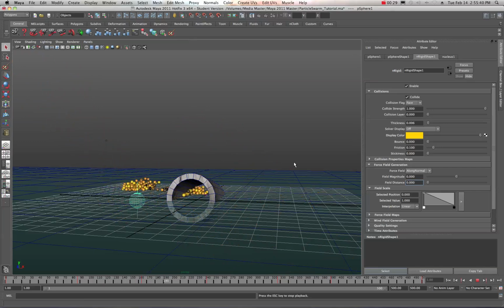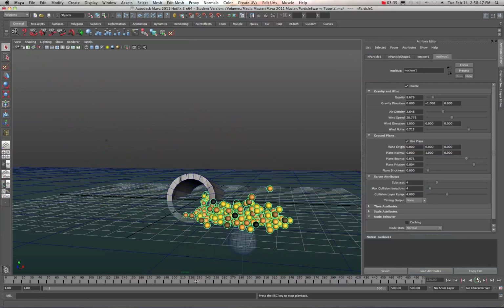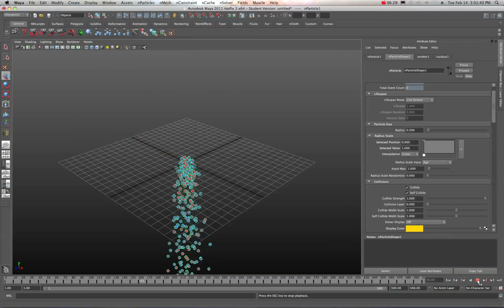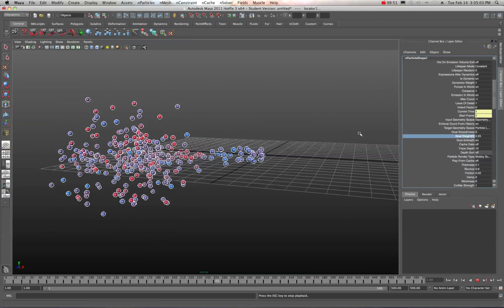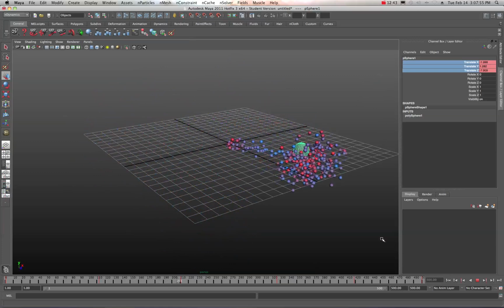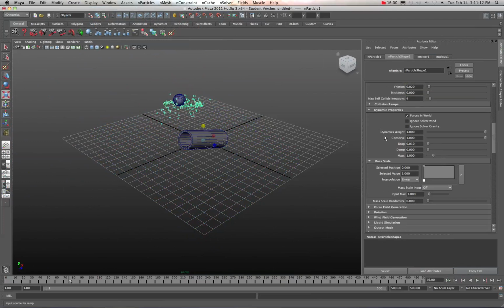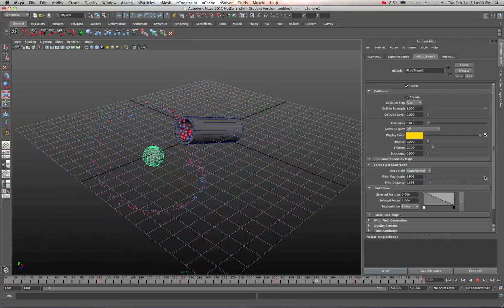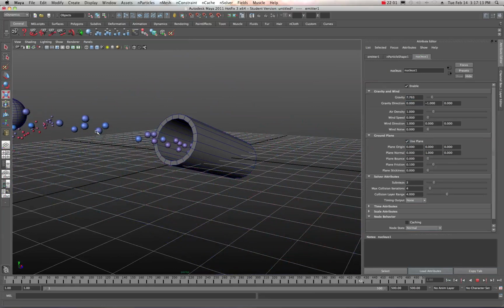Maya 2011 Create and Control a Particle Swarm Tutorial by Stuart Christensen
There's nothing creepier than a swarm of creatures or slimey goo! This tutorial by Stuart Christensen will guide you through some starting points and basic settings that you need to know in order to get your swarm on and make some super creepy swarms of your own.  The mechanics are very simple, however there are infinite adjustments to make for the perfect look. So, play around with this concept and soon your brain will be swarmed with ideas to develop!  Enjoy!